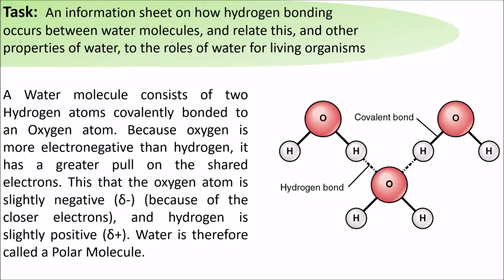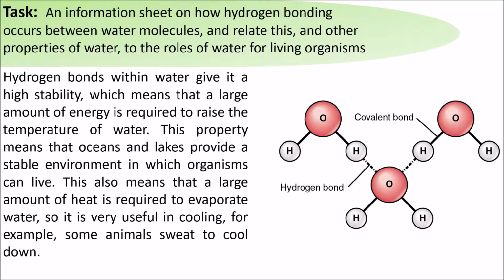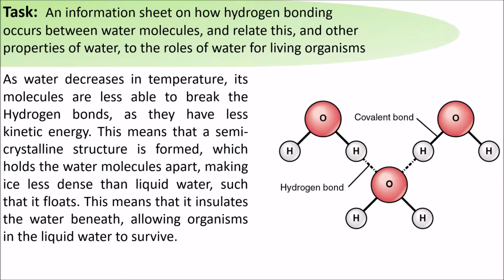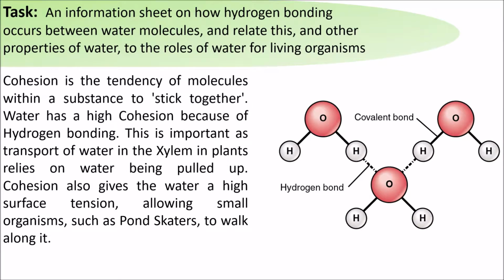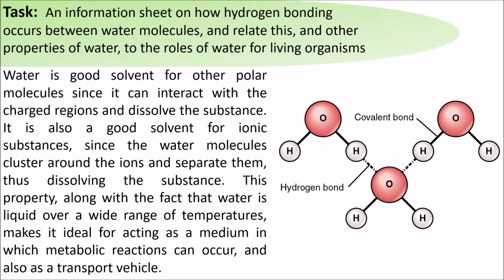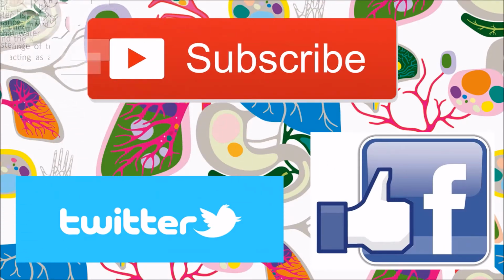AS Biology Daily Revision Task 10: Water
This video gives a brief outline of today's revision task on water